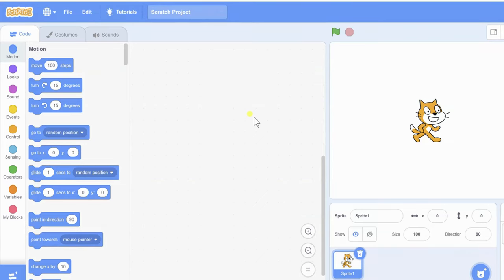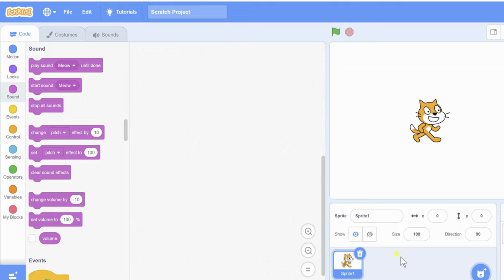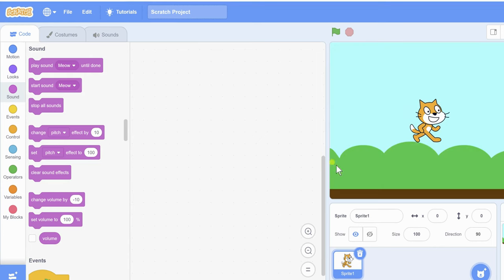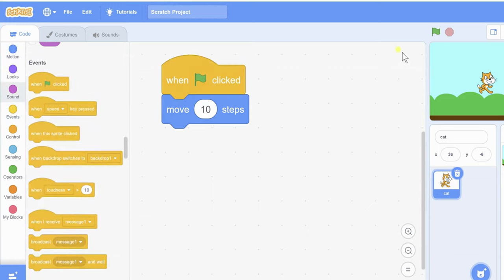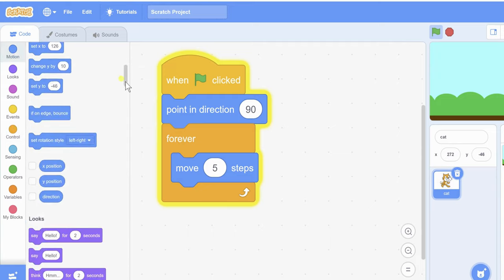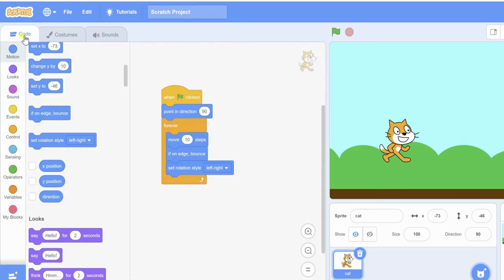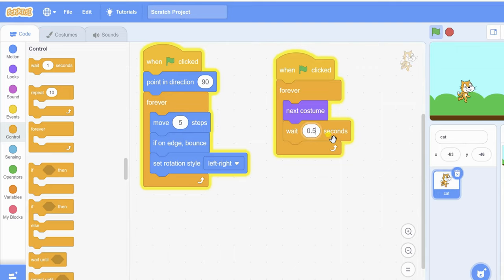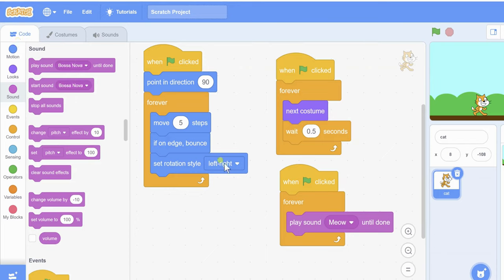Lecture: 02 | How to make your First App in Scratch | Game Development | Scratch Tutorial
More Scratch Projects